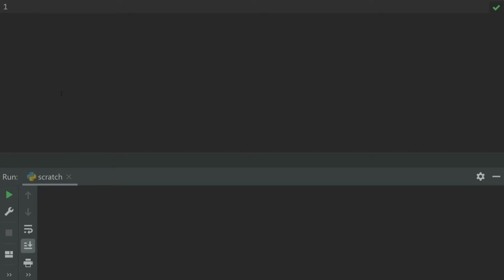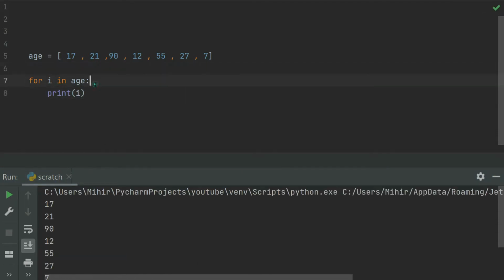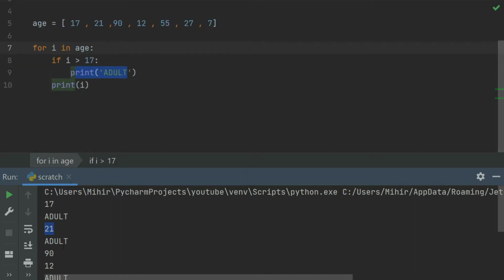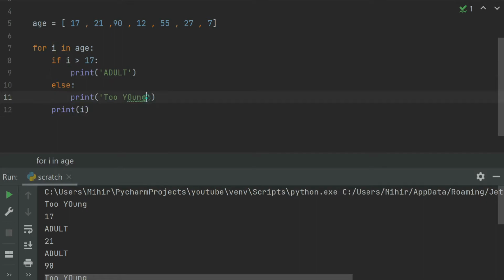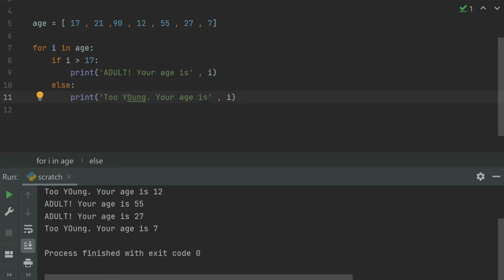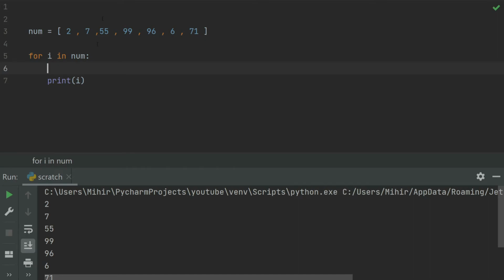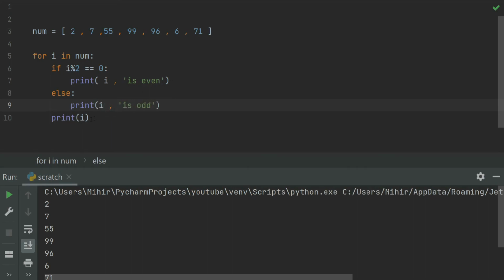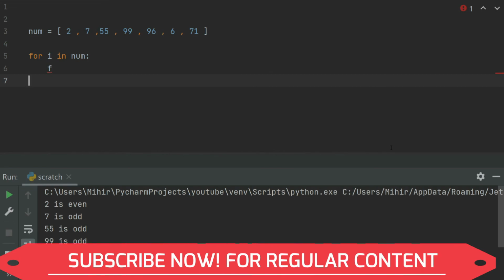Python 3.9 Tutorials: For Loop In Python Part 2 | Loops in Python | Example | Python Tutorial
Python 3.9 Tutorial For Beginners:  In this video, I've talked about For Loops in python 3.9